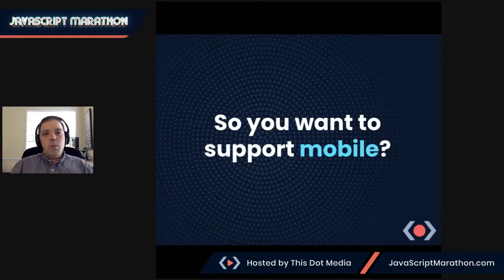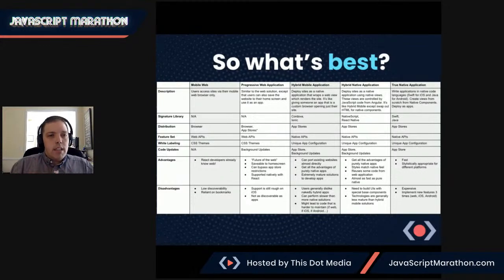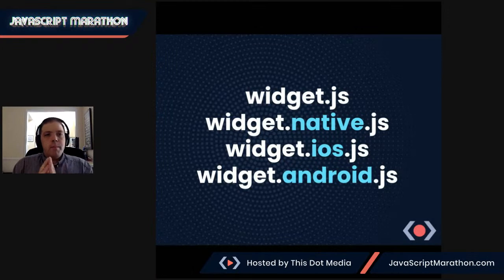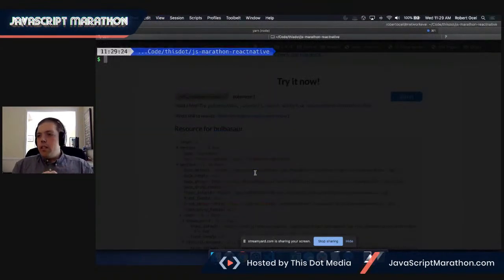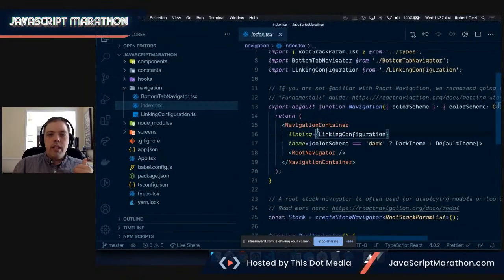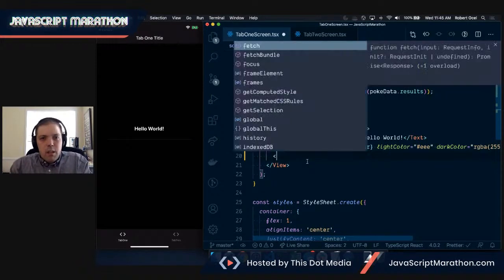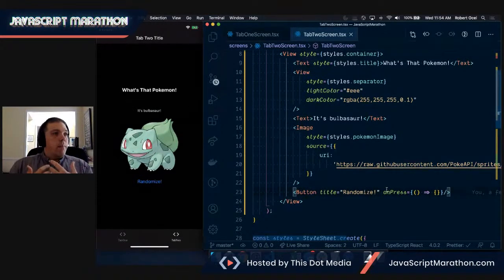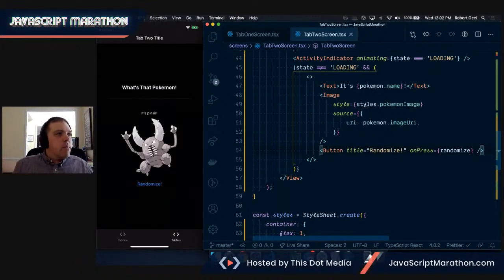JavaScript Marathon: React Native in 60 Minutes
"React Native in 60 Minutes - Introduction to Creating Your First Hybrid Native Application" with Rob Ocel

So, you know React, and you want to build a mobile application - how do you get started? In this training, we'll discuss the architecture of React Native and how it differs from competing approaches such as Progressive Web Applications, Ionic Capacitor, and Apache Cordova. Then, we'll make a basic application from scratch that uses data from remote APIs and device sensors, and we'll show how to test and debug the application on your device and in simulators.